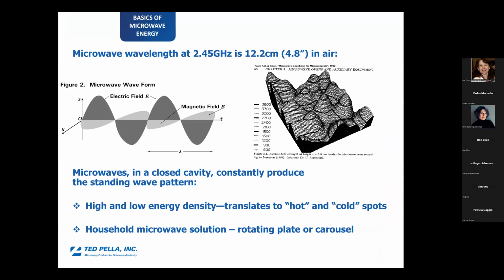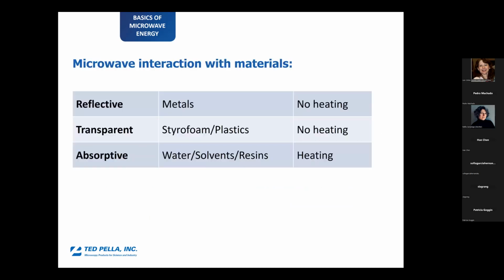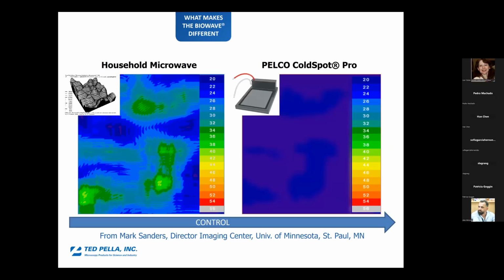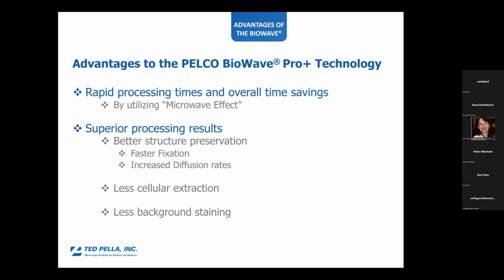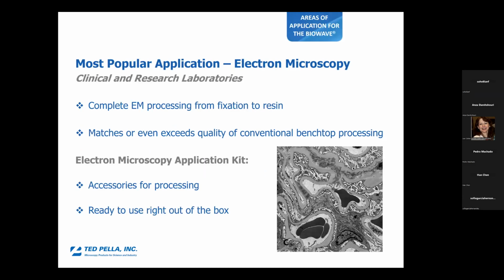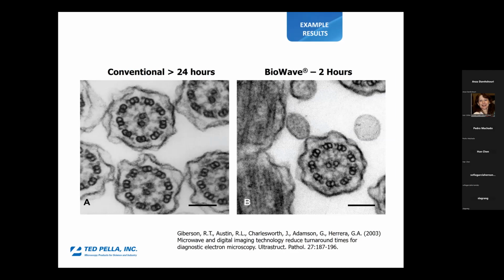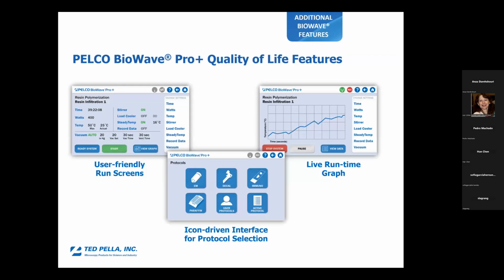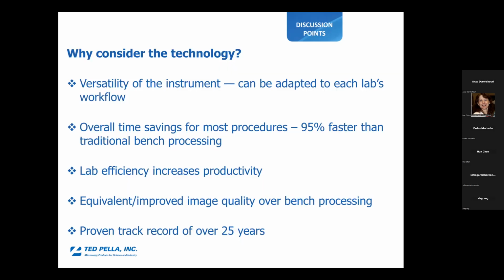2023BioEMTalks 5 FT Jones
“Microwave Methods for Biological EM Sample Processing” by Dr. Blain Jones, Presented @BioEMTalks series 5 on 09/21/2023.